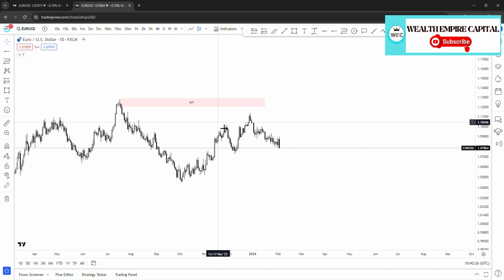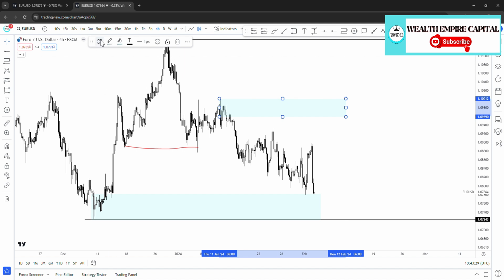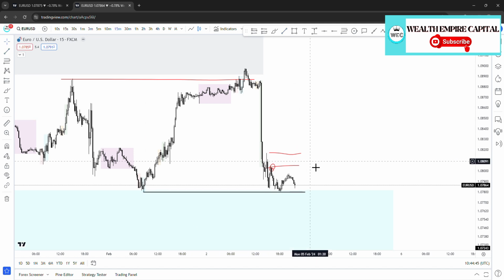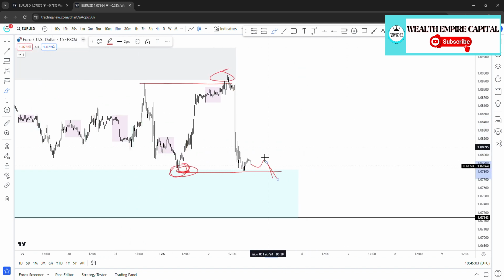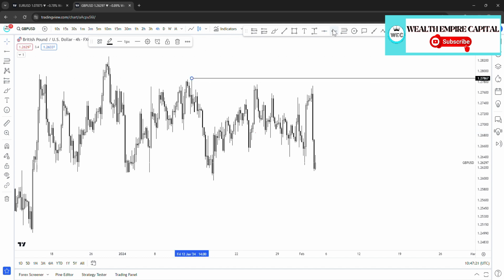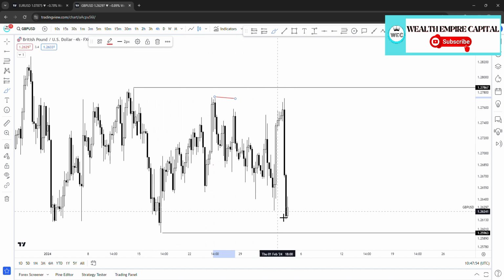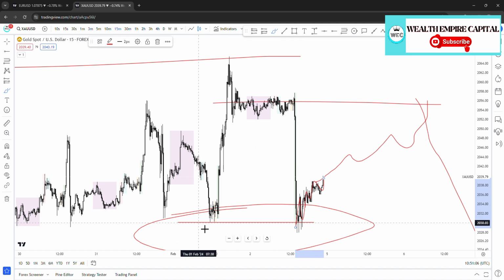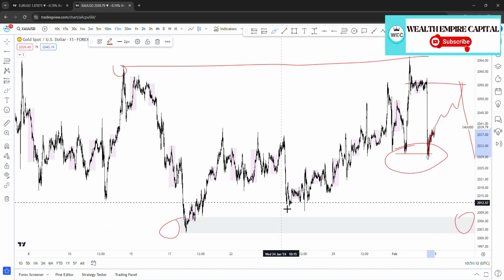Unlock Forex Profits: Pro Analysis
Intraday trading channel

This is my directional bias on eurusd gbpusd and gold for the upcoming trading week.